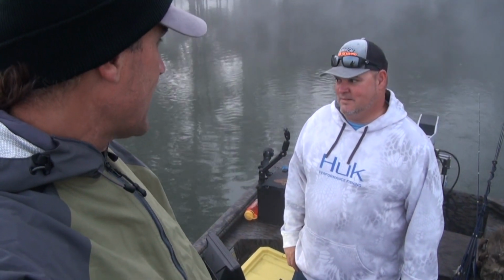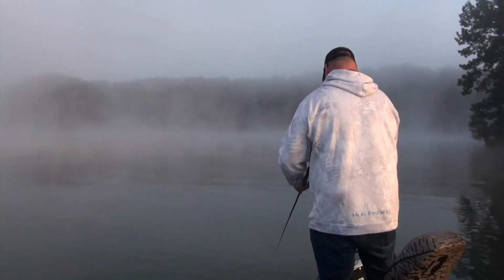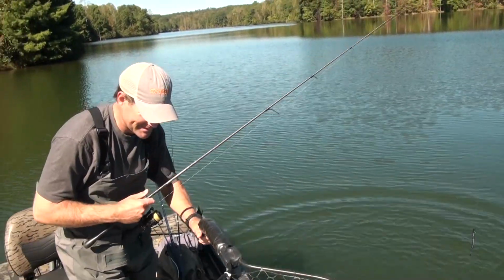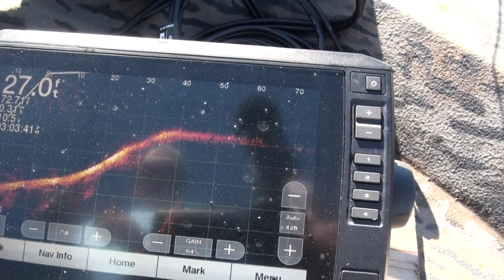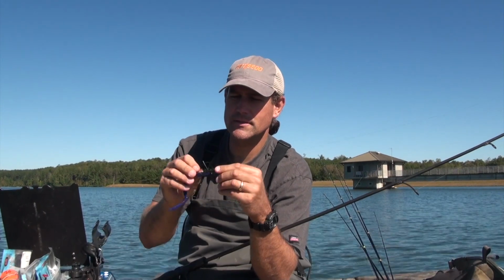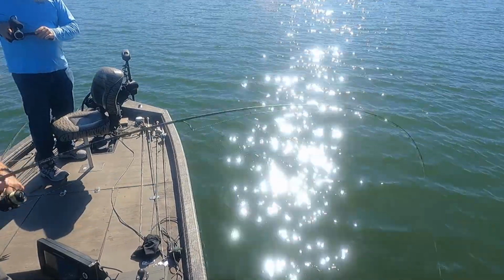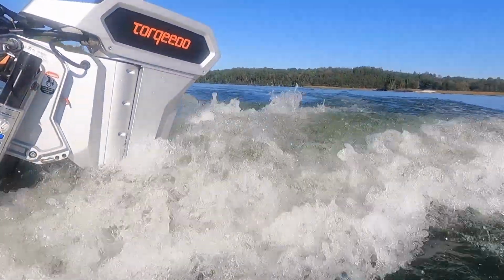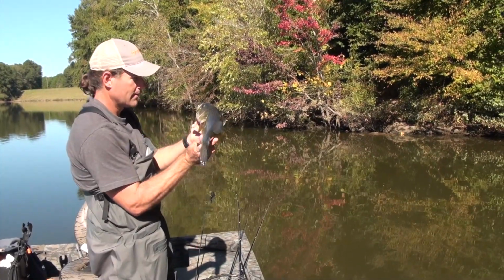Electric Only Reservoir Fishing In Georgia: On the Water with Brett Cummings Decked Out Jon Boats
Brett Cummings, owner of custom boat builder Decked Out Jon Boats shares time on the water with me as we fish some Georgia Electric Only water in search of largemouth and spotted bass. He shows off his Torqeedo Cruise 10.0 powered Jon boat that reaches speeds up to 8.6 mph. Brett also shows how the Garmin Panoptics makes drop shotting for spotted bass more effective.